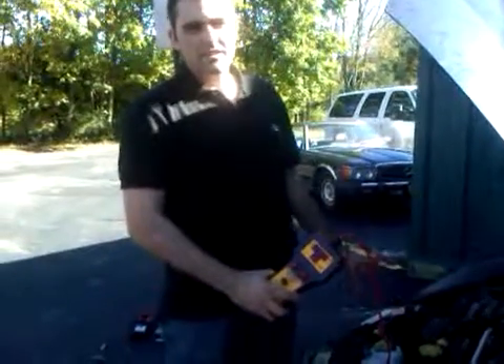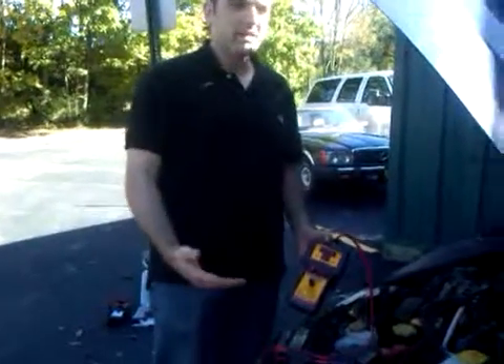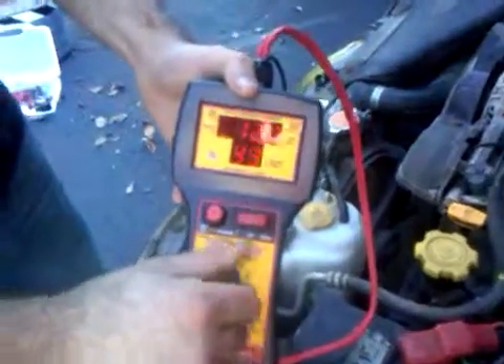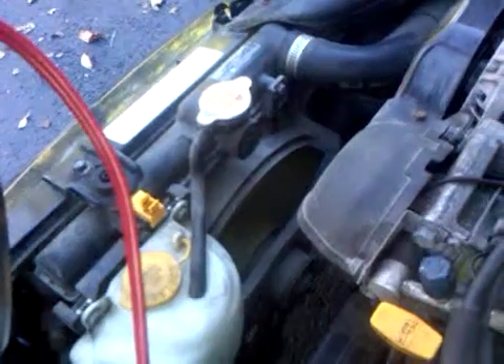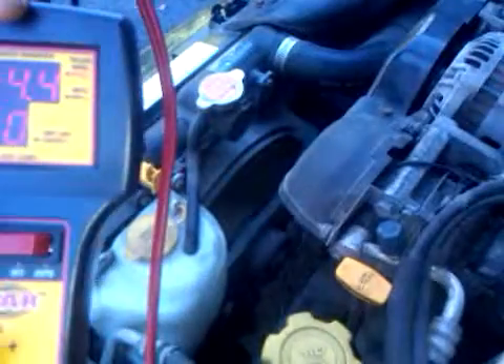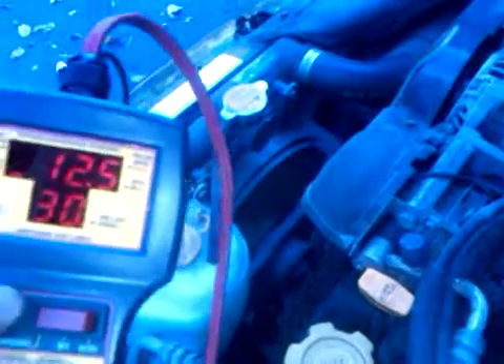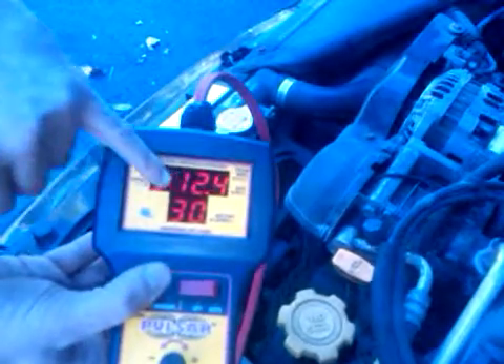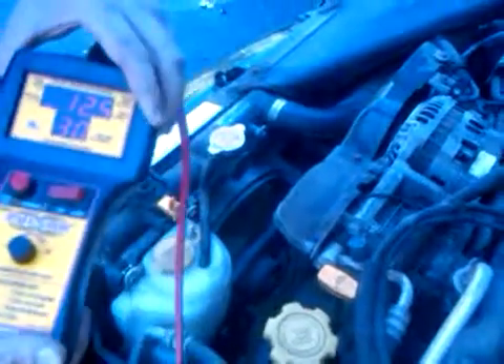Pulsar testing fan motor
Using the IPA Pulsar # 9000 to bypass the cooling fan motor circuit.  showing amperage draw and manually applying power.